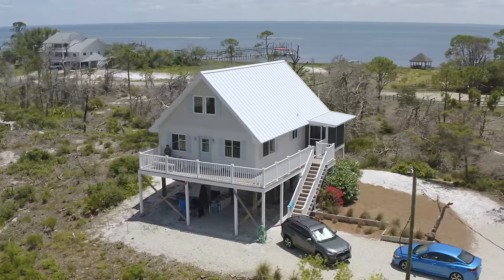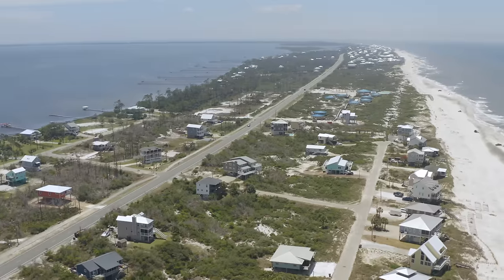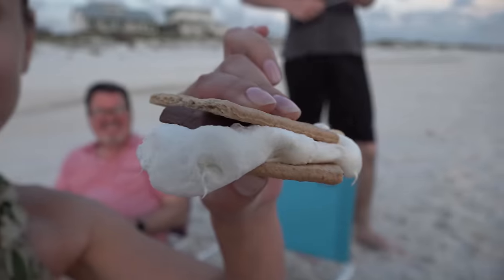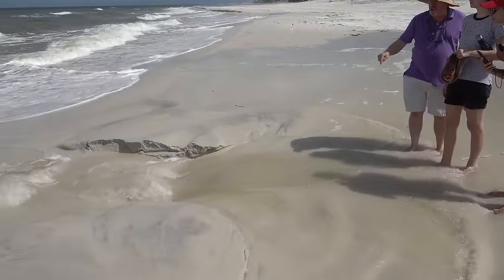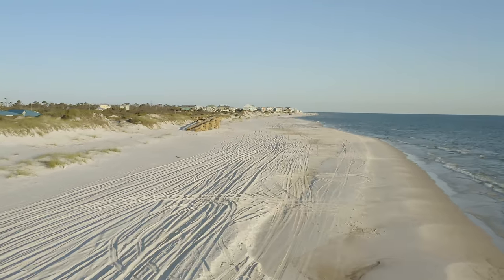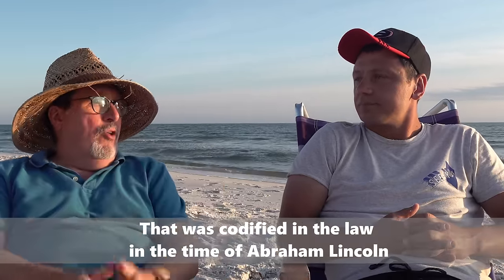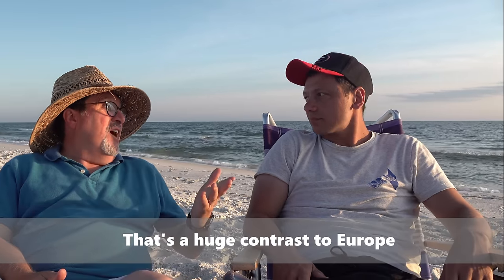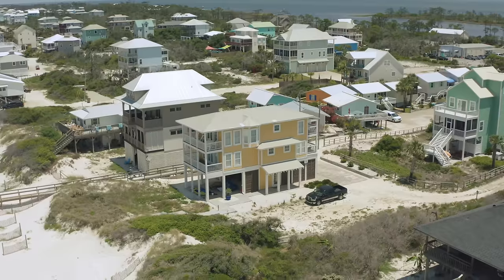Amazing Beach House in Florida. Cape San Blas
We've made it to Florida!  A really unique location - Cape San Blas .
They call it the forgotten coast.